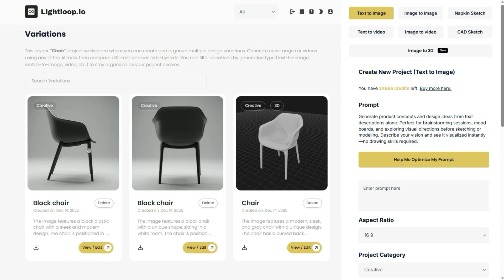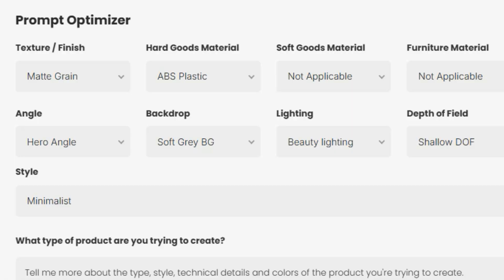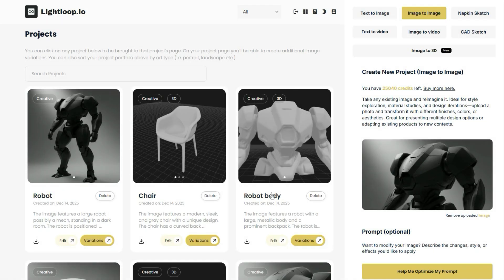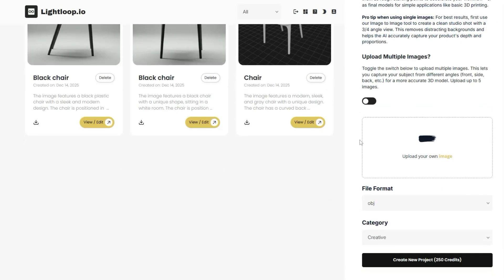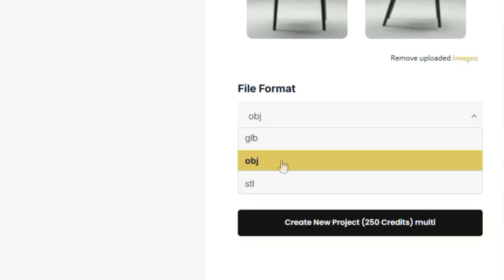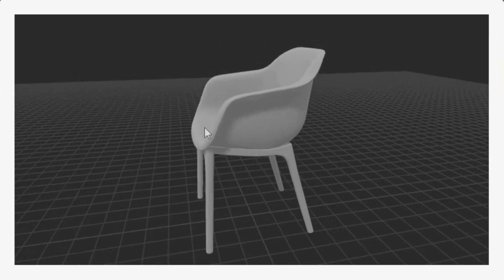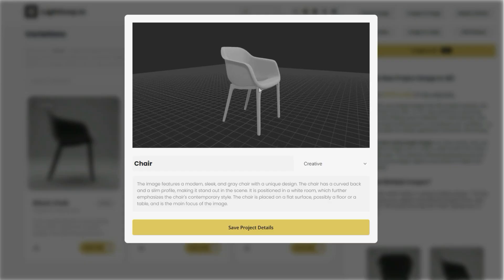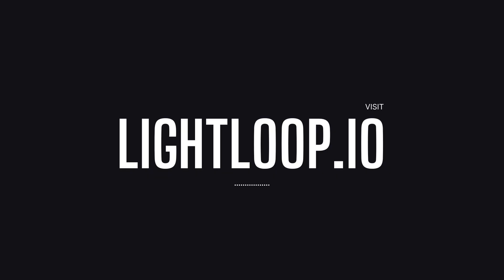Turn 2D Images into 3D Models (WITH MESH) | AI Design Tool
In this comprehensive 2026 guide, I show you how to convert 2D images into fully customizable 3D models using AI-powered tools.

Perfect for product designers, CAD users, 3D printers, and anyone working with character design or product visualization.

VIDEO DETAILS:

Converting 2D images to 3D models used to require expensive software and technical expertise. Now with 2D to 3D AI technology, you can generate production-ready 3D geometry in minutes.

In this video I cover how to optimize your reference images for best results, the difference between single-image and multi-angle 3D generation, choosing the right file format (STL, OBJ, or GLB) for your workflow, and importing your AI model into Blender and CAD software for further refinement.

Whether you're creating character models, product prototypes, or CAD tracing references, this 2D to 3D image converter app will accelerate your design workflow.

FILE FORMATS EXPLAINED:

STL - Best for 3D printing and CAD systems
OBJ - Includes colors/textures, ideal for product visualization
GLB - Feature-rich for web/AR with animations and materials

⏱️ Timestamps:
0:00 - Introduction to 2D to 3D AI
0:16 - Optimizing reference images
1:00 - Single image conversion (hero perspective)
3:00 - Multiple angle workflow
3:59 - File format selection
6:06 - Importing into Blender for editing
7:18 - Conclusion

👍 Like if you learned new 2D to 3D conversion techniques